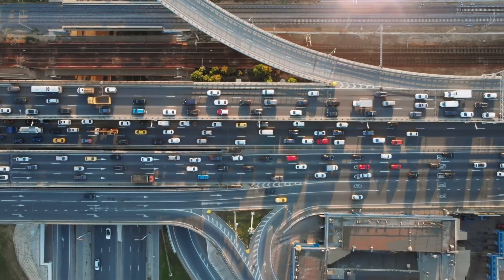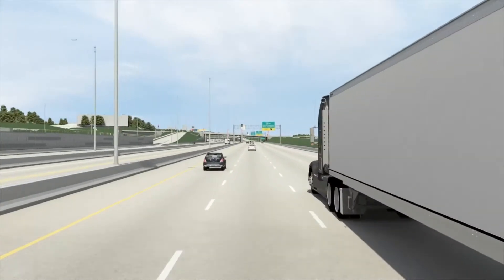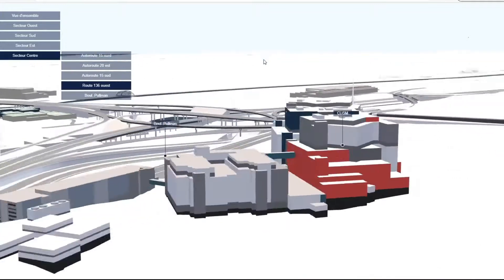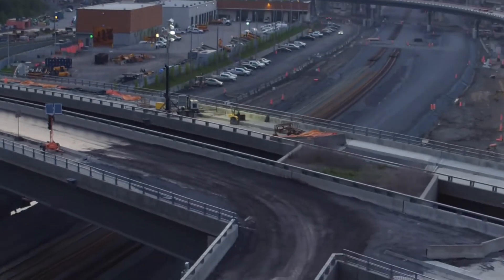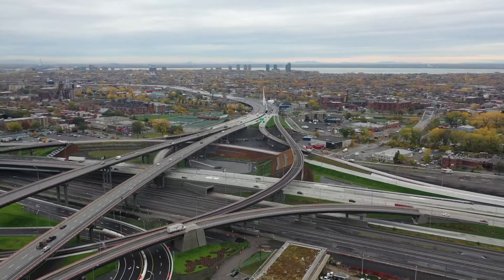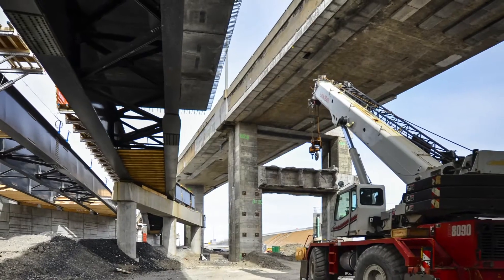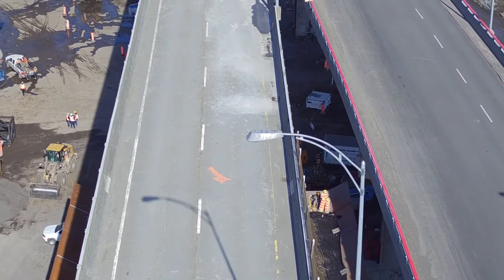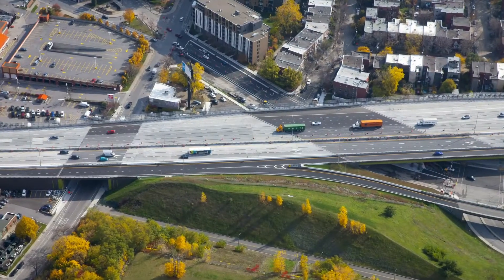Turcot Project – Renewing One of Canada's Busiest Interchanges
How can we rebuild one of Canada's busiest interchanges without significantly impacting 300,000 daily drivers?

In 2015, the Ministère des Transports du Québec awarded the Turcot Interchange project to the KPH Turcot consortium comprising Kiewit, Parsons, CRH, with WSP as the Lead Designer, to rebuild one of Canada’s busiest interchanges to be more sustainable, meet growing mobility demand, increase user safety and promote multi-modal transport. This project showcases the power of collaboration, innovative technologies, and Future Ready designs. We are committed to ensuring that the projects we plan, design, and engineer will help our communities to thrive today and tomorrow.